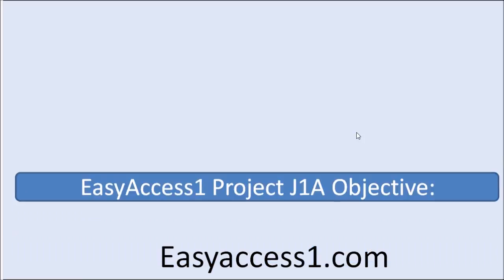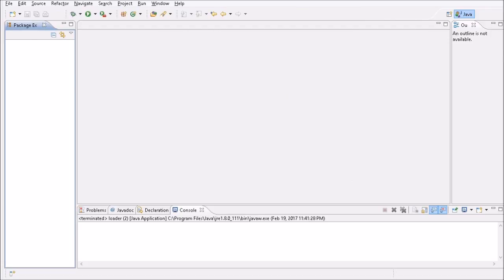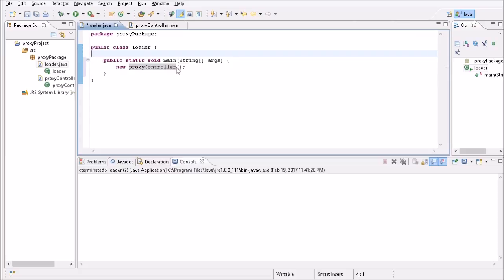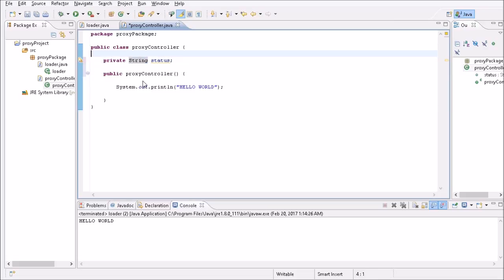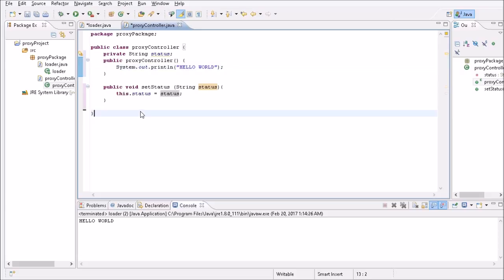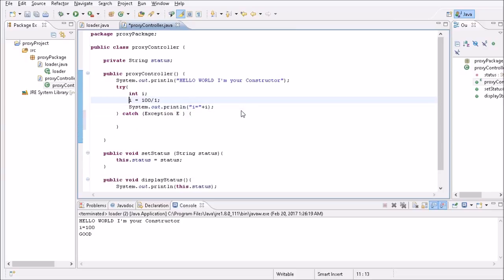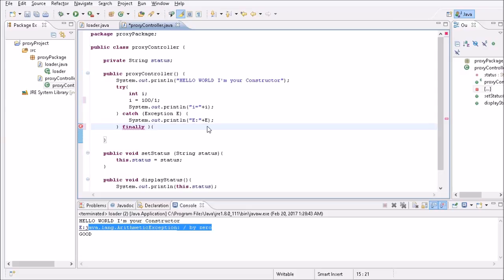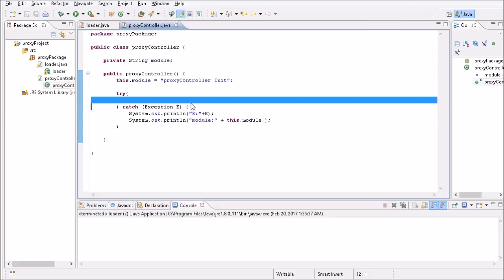Java eMail Proxy J1A Chaper 1 - Eclipse Setup - Static Main -First Java Class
Learn to design and build a Java based Socketed email Proxy Filter using Eclipse